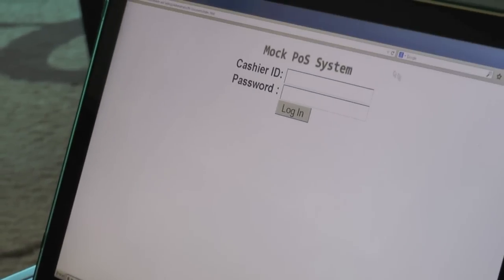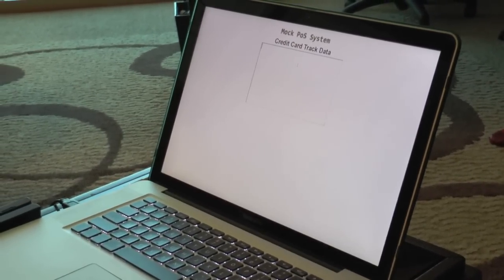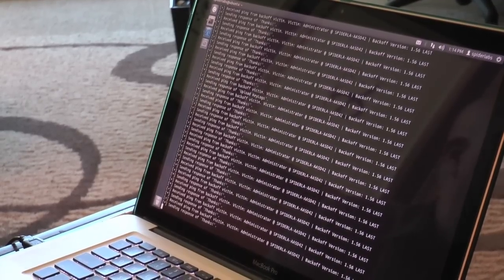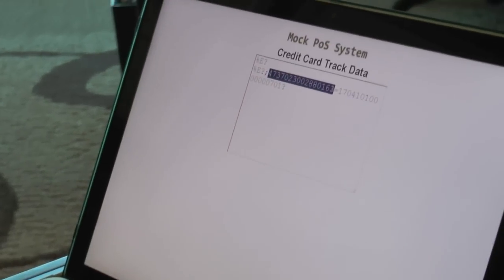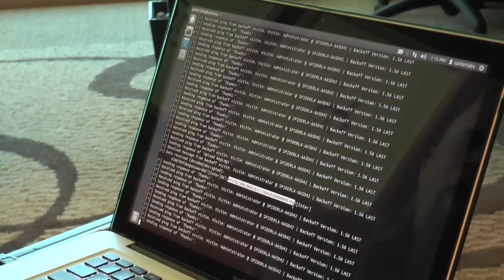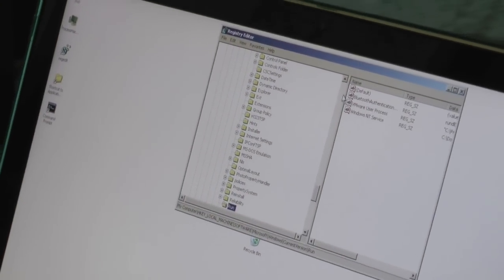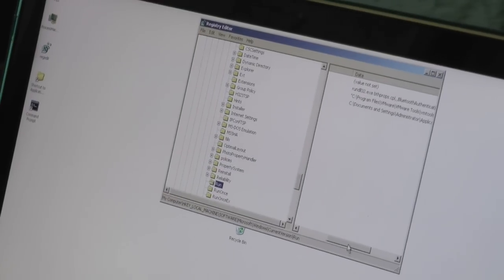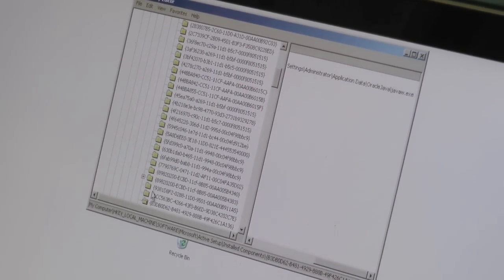Threat expert demos the 'Backoff' POS malware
Karl Sigler, Threat Intelligence Manager at Trustwave, discusses the Backoff point-of-sale malware that was recently uncovered by Trustwave in collaboration with government agencies like the Secret Service.